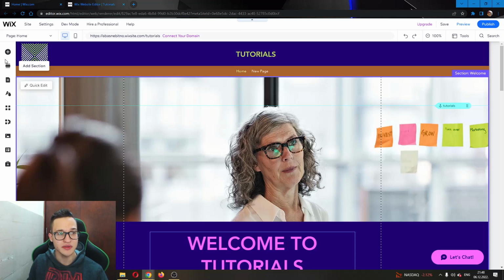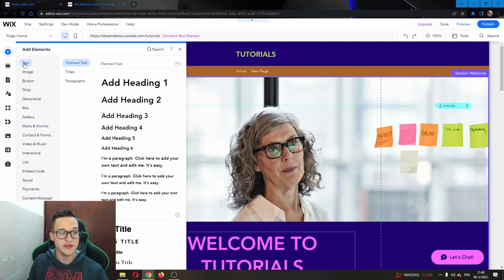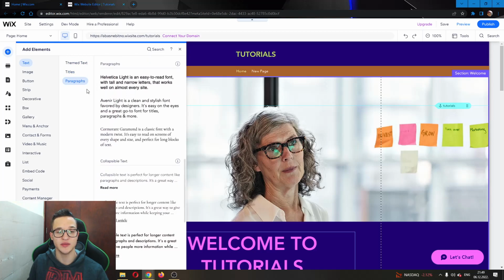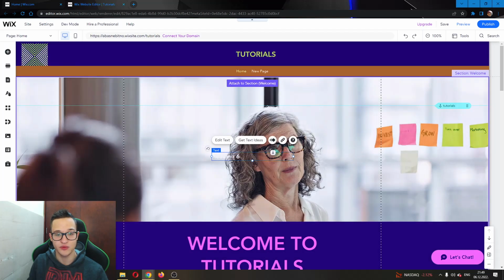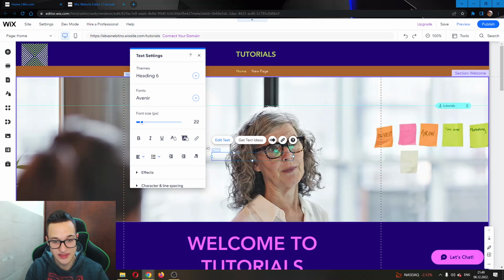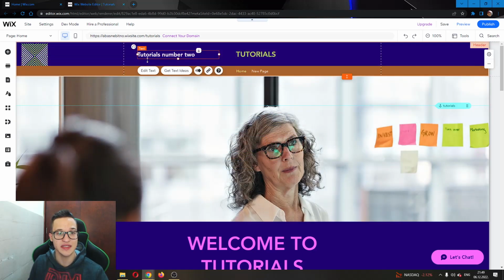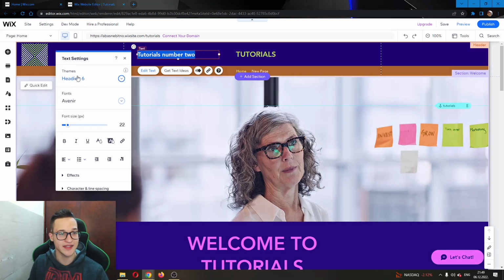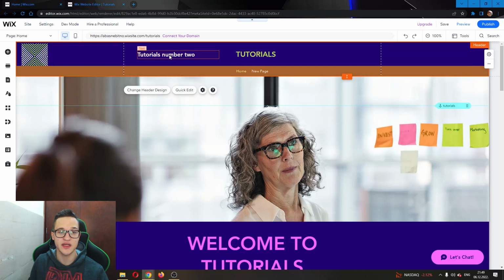How To Add Textbox In Wix Tutorial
Today I show how to add textbox in wix tutorial,wix tutorial,wix text box